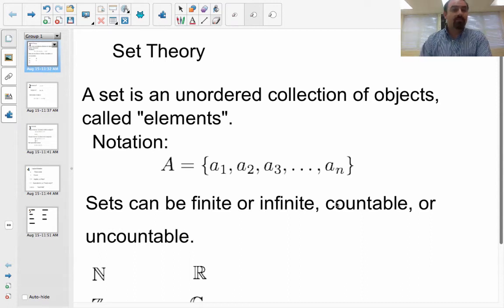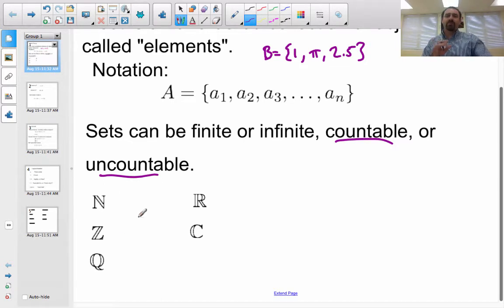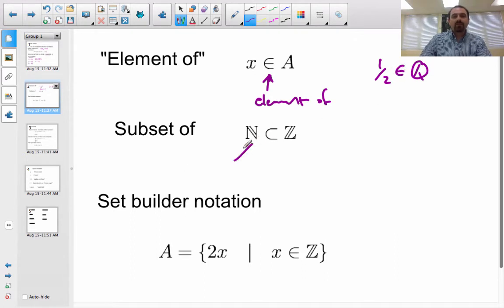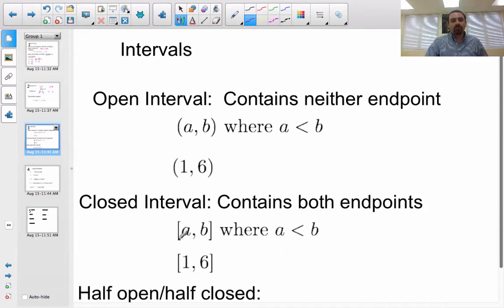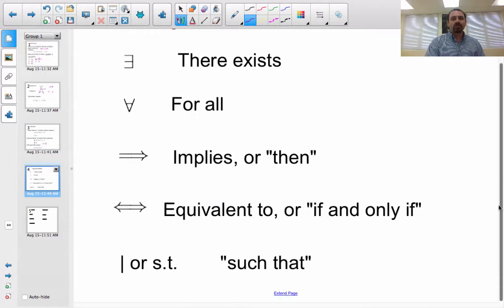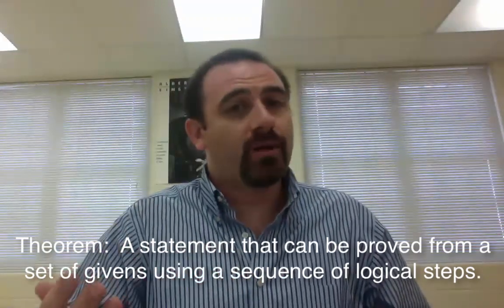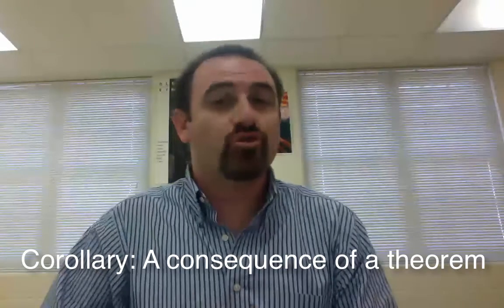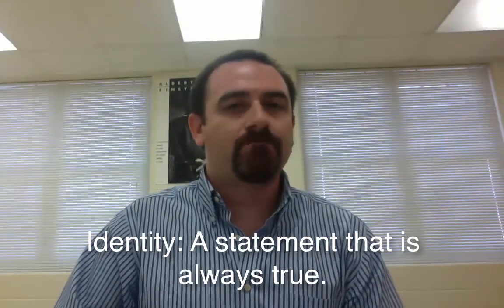AP Calculus BC: Notation